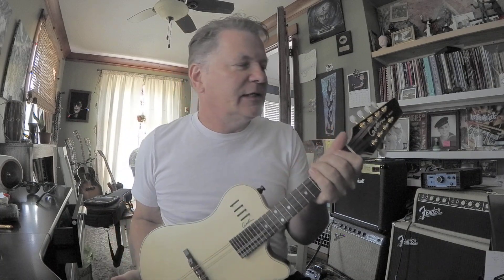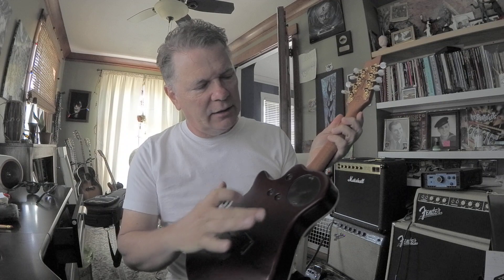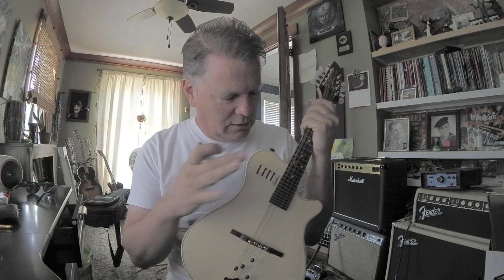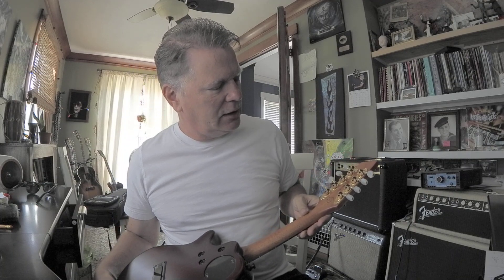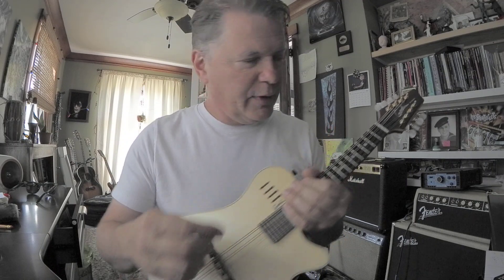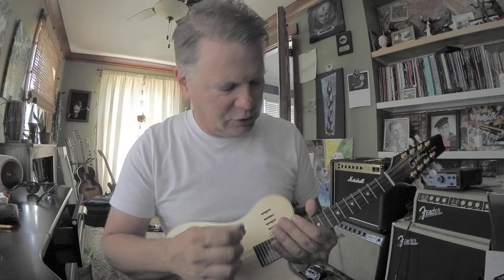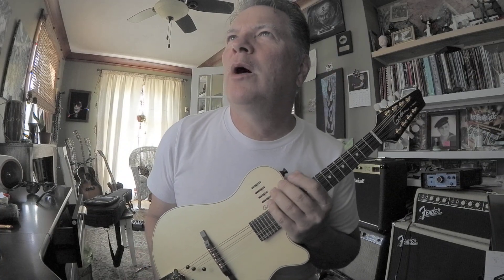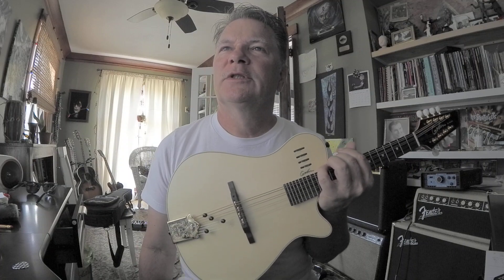Godin A8 Electric Mandolin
I'm lucky to have this Mandolin visiting my house for a bit.  It's nice!

Also for sale.